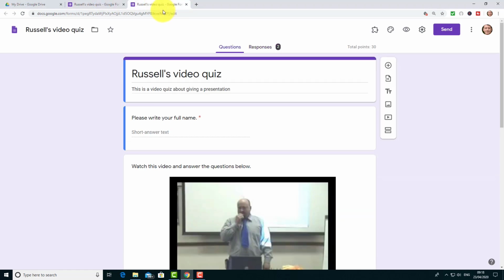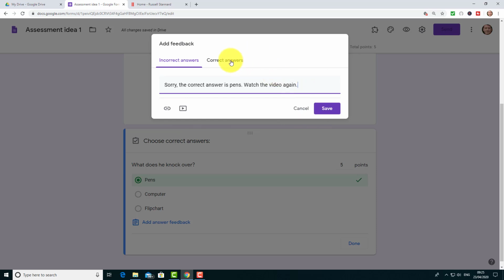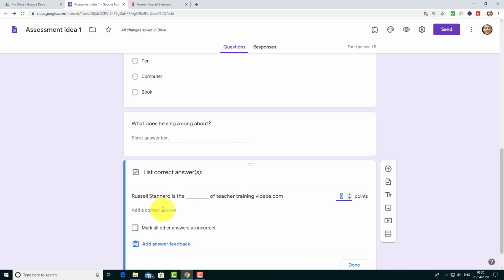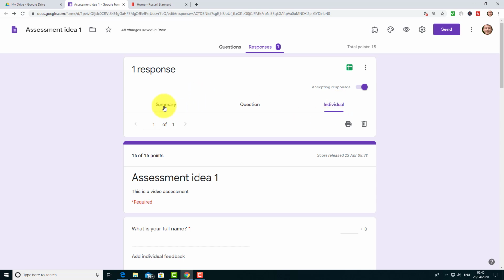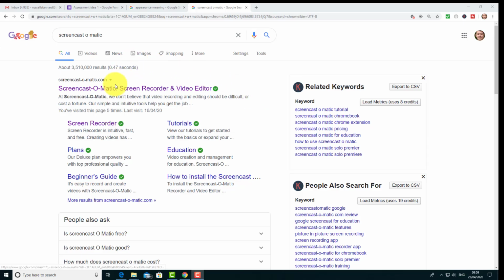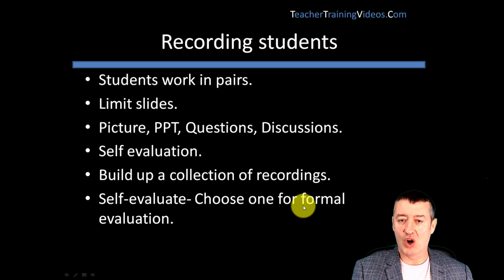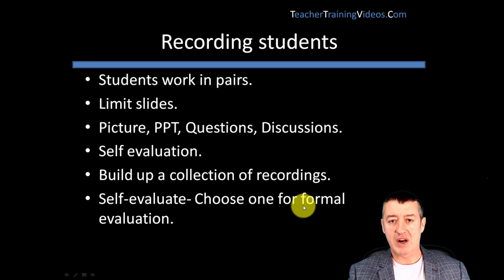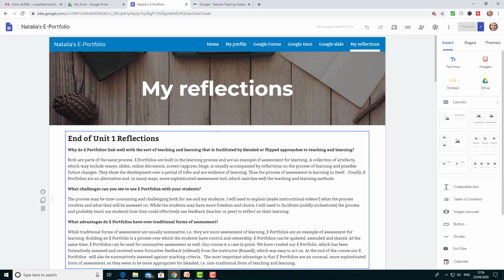Teaching online-Ways to Assess Students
This video looks at 3 possible ideas for assessing your students online. It looks at ways of using testing through quizzes, getting your students to record themselves and finally using E-portfolios

0:00 Ways to assess Your Students-Introduction
01:00 Ways to assess Your Students-Test Your Students
02:57 Ways to assess Your Students-Create Google Forms
05:40 Ways to assess Your Students-Make Quizzes
12:50 Ways to assess Your Students-Share Your quizzes with Students
14:20 Ways to assess Your Students-Teacher's review
15:50 Ways to assess Your Students-Promo
16:33 Ways to assess Your Students-Get Students to record themselves
20:55 Ways to assess Your Students-Three Tools for recording
23:56 Ways to assess Your Students-Recording students -Summary
26:07 Ways to assess Your Students-E-Portfolios
33:01 Ways to assess Your Students-Thanks for watching

If you are looking for ideas around assessment then you might find this video really useful. The first part focuses on the ideas of using Google Forms to make simple online assessments. These assessments can include video, pictures, text etc and they allow you to set up the assessment in such a way that students get automatic feedback and a score when they do the assessment. It also means that all the assessments are tracked and so the teacher can easily see that score the students got and what areas the students might still need work on. Google Forms is free, easy to use and easy to get results from.

The next assessment tool I suggested was to use a simple screen share tool to get your students to record themselves speaking. This idea has loads of potential as you can get your students to work alone or in groups /pairs and they can record themselves giving a presentation, talking over a picture, having a discussion or even answering a series of questions. In fact with this FREE technology they can talk over practically anything and this can be a great way of assessing students. This is ideal for work in language teaching but it can really be in any area of the curriculum.

The 3rd area I focus on is E-Portfolios. I  tend to use E-Portfolios in all the online courses. I like the idea of students creating content and then adding it to the E-Portfolio as a way of assessing students learning. Students can add content to their E-Portfolio and then reflect on it and this can build up into a useful record of their learning and their thoughts. E-Portfolios can be quite hard work at the start to get right but they are so rewarding. For me they are one of the most effective ways of assessing students online.

I have provided you with links to useful content at the end of this video so that you can continue your studies and learn more about different ways you can assess your students.